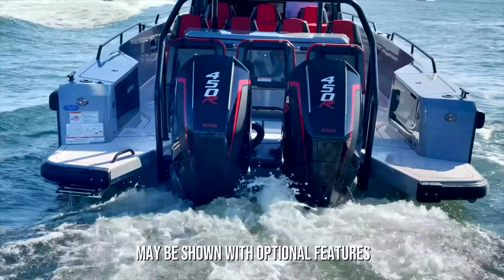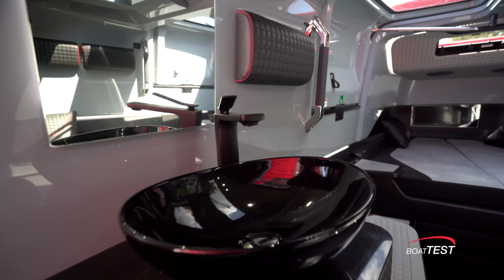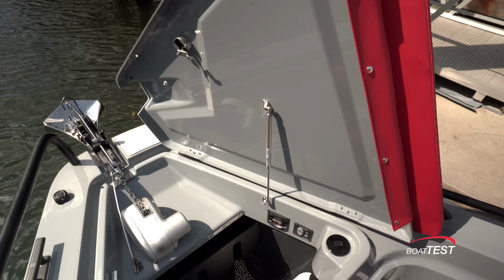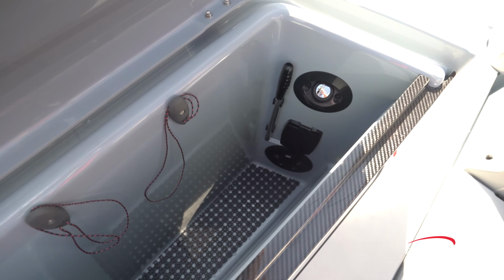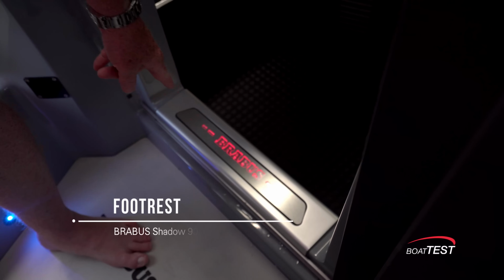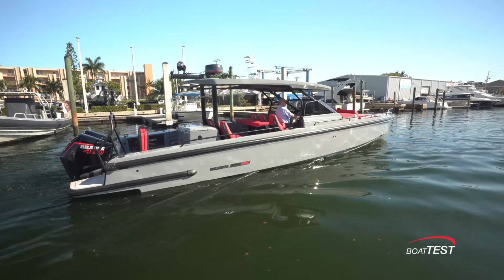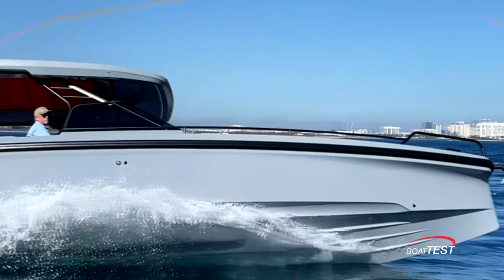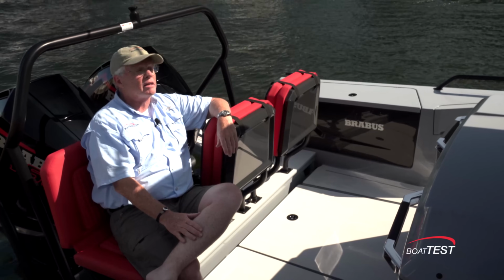Brabus Marine Shadow 900 ST (2021) - Test Video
The mission of any boat from Brabus Marine is to take luxury and performance to the highest level. Brabus uses words like “extravagant” and “hedonistic” to describe the Shadow 900 Sun Top and they are appropriate. She features carbon-fiber highlights throughout with Fine Leather in the cabin that’s impeccably detailed.

For our in-depth Captain’s Report, test data and more on the Shadow 900 ST,